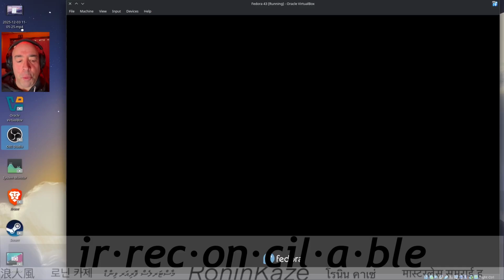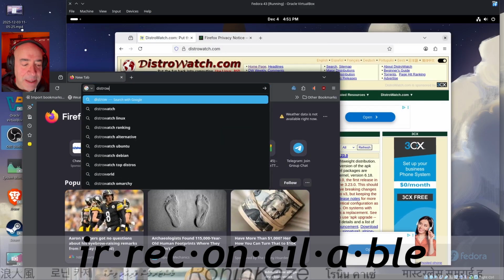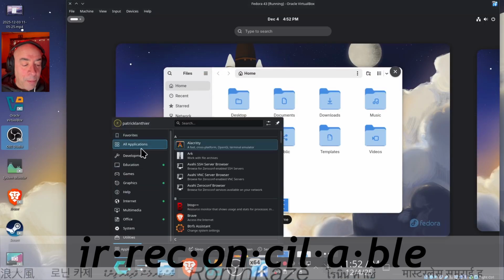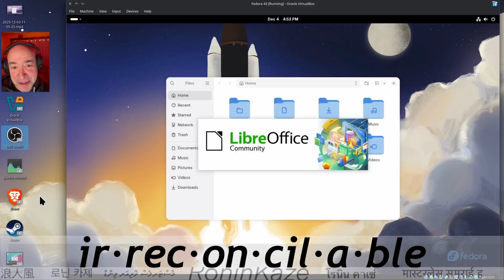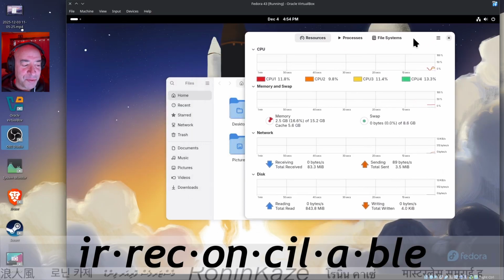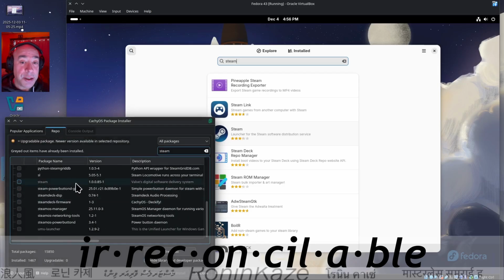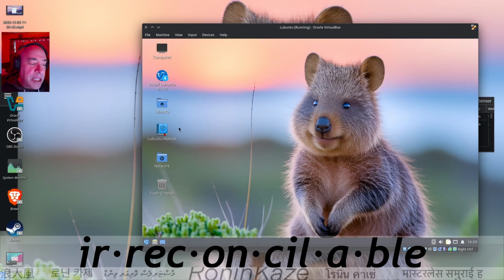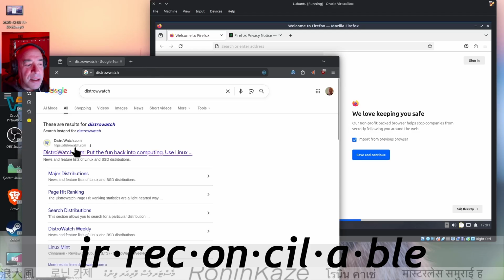#446 | What's the difference #2: Fedora OS and Lubuntu | Linux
This video compares two Linux distributions, Fedora OS and Lubuntu, to highlight their differences and similarities, especially for users considering switching from Windows (0:38). The main takeaway is that most Linux distributions are fundamentally similar, with subtle differences primarily in their user interfaces and target audiences (0:59).

Key points from the video:

Purpose of the comparison The speaker aims to alleviate "FOMO" or the fear of picking the wrong Linux distribution, emphasizing that all Linux distributions are based on the same core principles (0:38-1:03).

Fedora OS
Uses the GNOME interface, which the speaker notes scales well within a virtual machine (1:41-2:07).

Comes with Firefox by default, but allows for other browsers like Brave or Chromium (2:27-2:37).
Targets business users, including Zoom by default in its package manager (6:40-6:43, 8:20-8:28).
Has a graphical software updater (6:15-6:18).

Lubuntu
Features the LXQt interface, which is described as more traditional and lighter-weight, making it suitable for older computers with fewer resources (9:46-10:12, 11:11-11:18).

The speaker notes the interface feels "old" and struggles to find the package manager due to unfamiliar package names (11:37-11:52).

Does not include Zoom by default, requiring users to download it from a website (16:12-16:15).
General Linux aspects

Most Linux operating systems are free, though some, like Zorinos, offer paid versions with more customization (5:00-5:18).

Users can customize interfaces, themes, and icons to a great extent (13:51-14:17).
The kernel version can differ between distributions, with some, like Red Hat and Ubuntu, offering Long-Term Support (LTS) with stable kernels, while others prioritize the latest changes and capabilities (16:26-17:05).

Recommendation for choosing a distribution: The speaker advises users to focus on the interface they prefer and not to be afraid of trying new ones, as Windows interfaces also change with each version (8:07-8:18, 17:17-17:39). The main point is to pick whatever feels comfortable, as users will likely grow to like what they choose (13:42-13:43).

I loaded Fedora and Lubuntu so you don't have to. Whats the difference and whats the same.